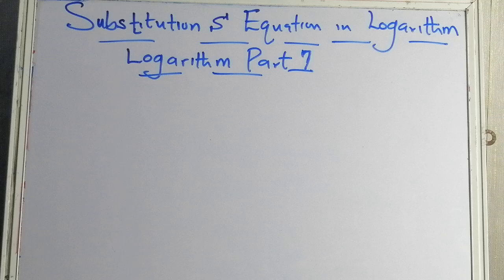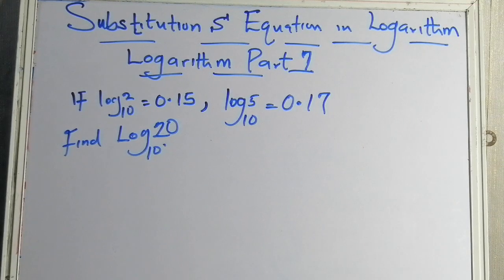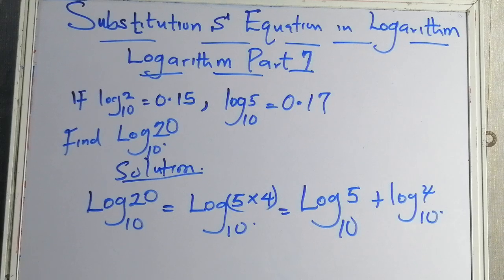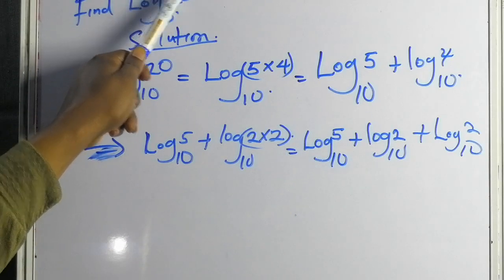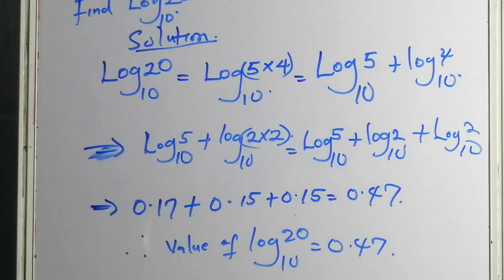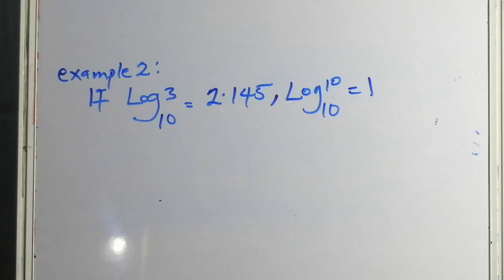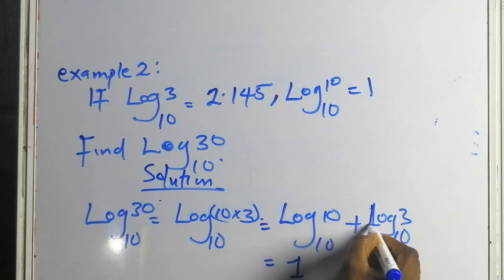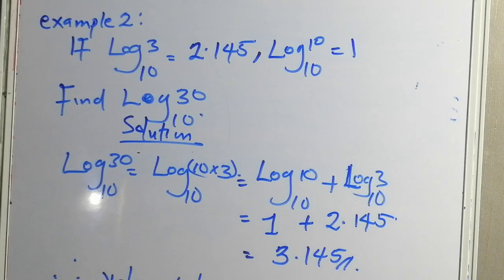Mathematics - LOGARIHTM PART 7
Instagram - okukujoy - kindly follow  🙏
TikTok - @joyokuku - kindly 🙏

Basics understanding of Logarithm (S)
Basic fundamental of Logarithm (S)
Logarithm (S) for beginners